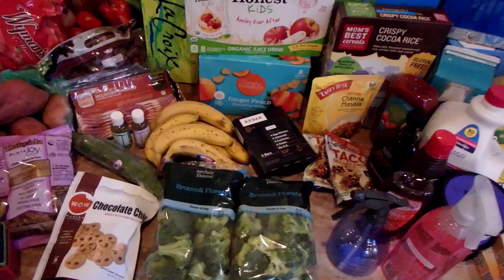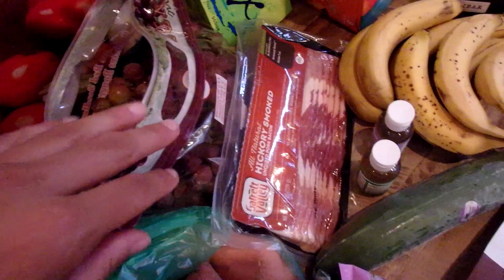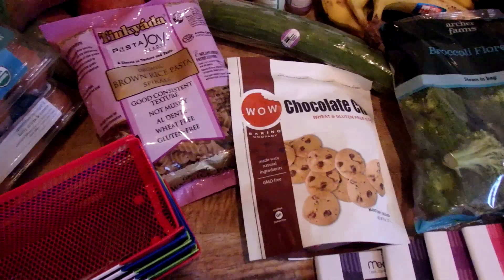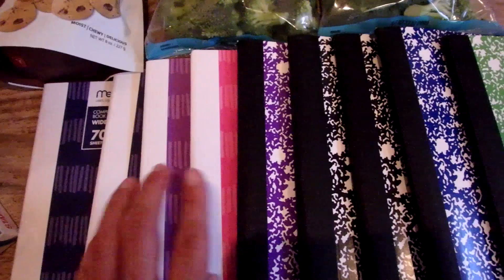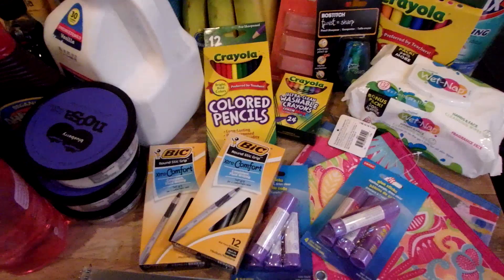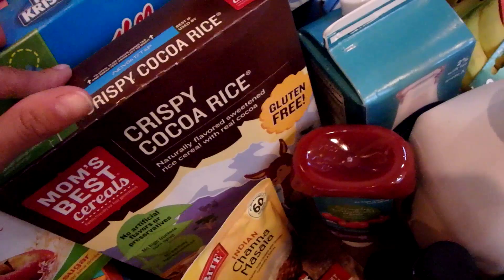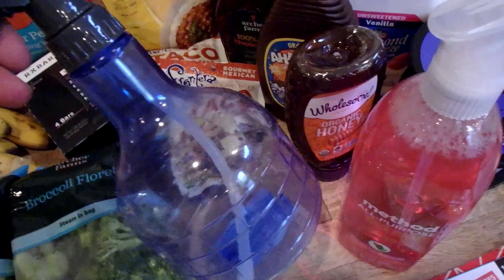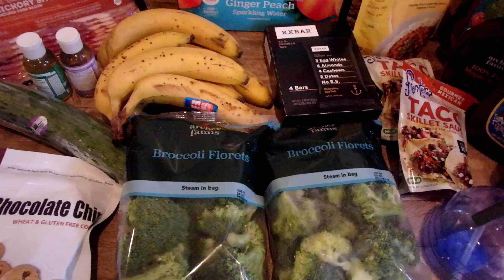Back to School + Grocery Haul | How I squeeze in EXERCISE!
Check out how I kicked off the 2017school year for my kids... and myself!

Show open music by:  Capt. Kirk

The show is filmed by Dynamic Reel Productions.